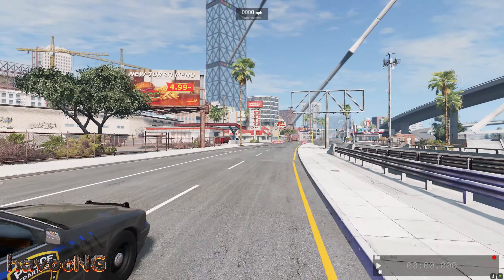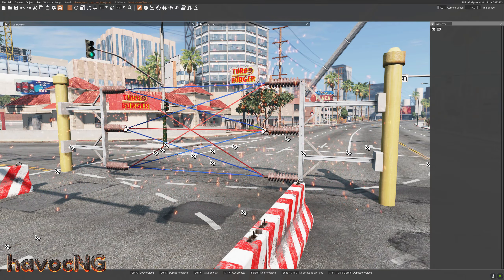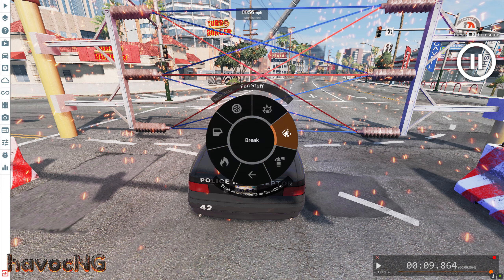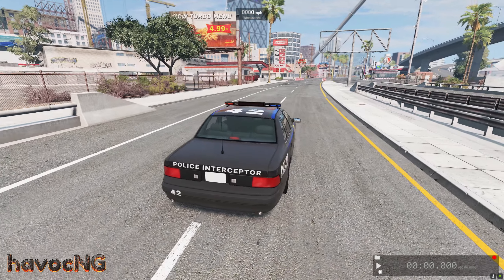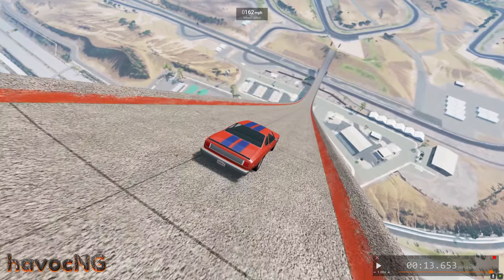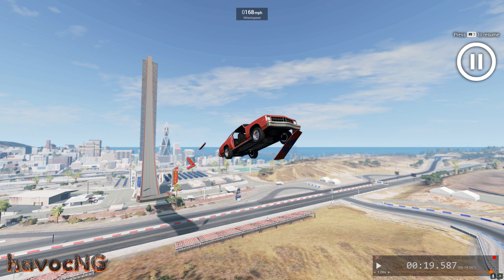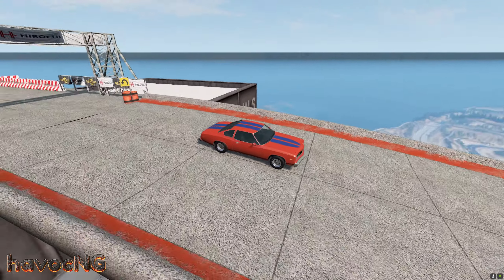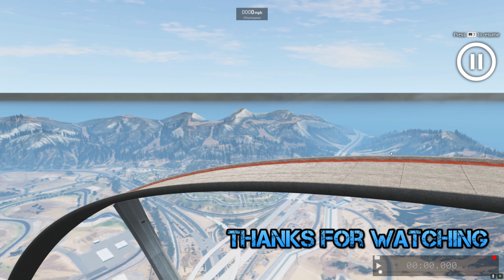BeamNG -How to tutorial for creating the effect of Laser Beams cutting cars in pieces in BeamNG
BeamNG -In this video I talk about camera tricks and illusions for creating the effect of Laser Beams cutting cars in pieces in BeamNG.

My PC info:
Memory: 32 gigs T-Force
Graphics: Zotec RTX 3070TI
HD: 500 Solid State (OS & Beam NG) / 2 Terabyte HD
Power Supply: 1000 watt
Video Capture: Shadow Play
Monitor: Dell S2716DGR